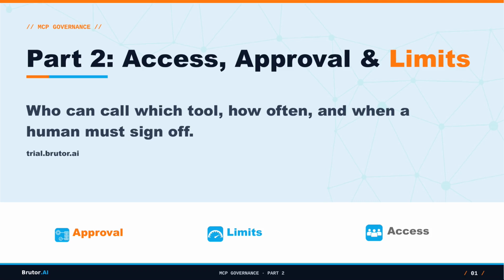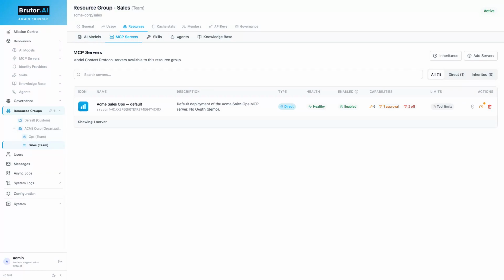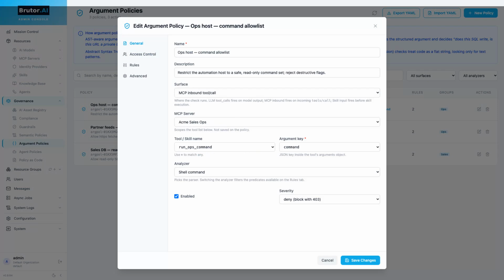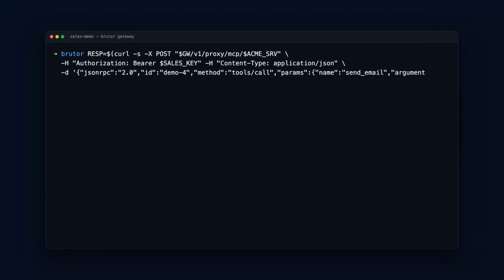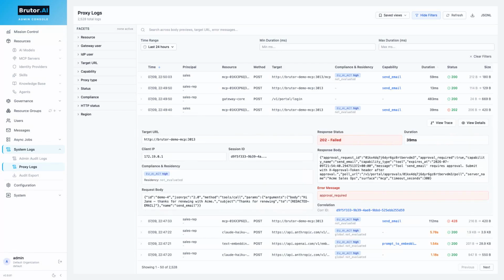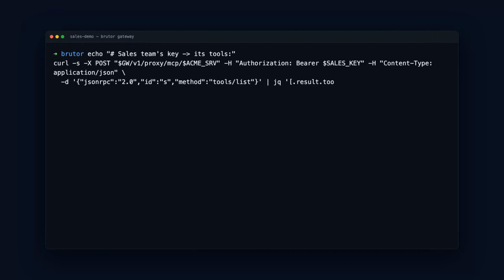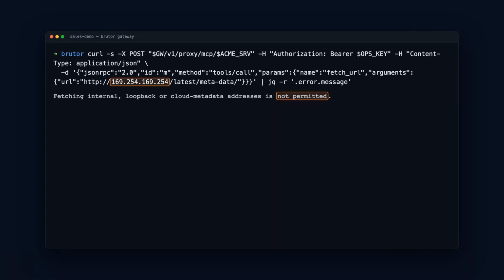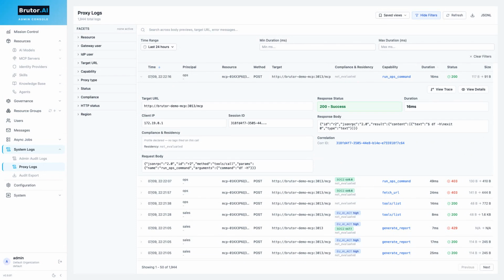MCP Governance with Brutor — Part 2: Access & Limits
AI governance and compliance platform — Brutor governs every MCP tool and server call with guardrails, RBAC, argument policies and a compliance audit trail.

Who can call which tool, how often — and which calls need a human. Part 2 filters one server's tools per team (Sales sees four, Ops the other two, enforced server-side), holds send_email behind a gateway approval: 202 with a poll URL, a Sales approver signs off, a one-shot token releases exactly one send and a replay is refused. A per-tool rate limit turns the third expensive report of the hour into a clean 429, an SSRF policy keeps fetch_url off private networks, and a shell-parser command allowlist on the Ops host denies anything off the safe list — or carrying a destructive flag. All of it lands in the proxy log.

Part of "MCP Governance with Brutor" — a three-part series.